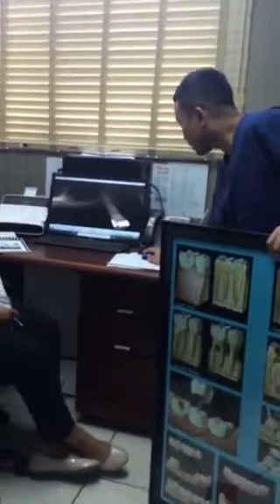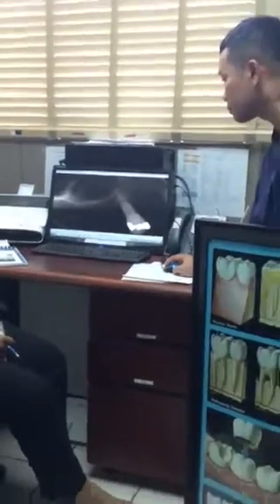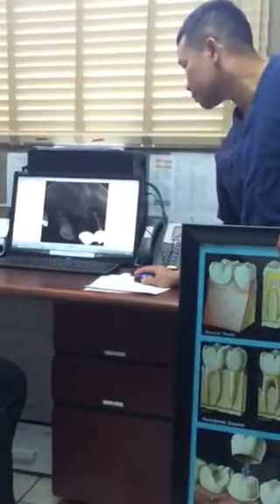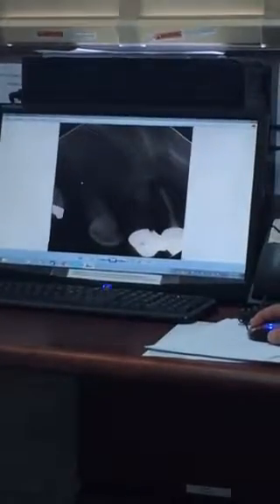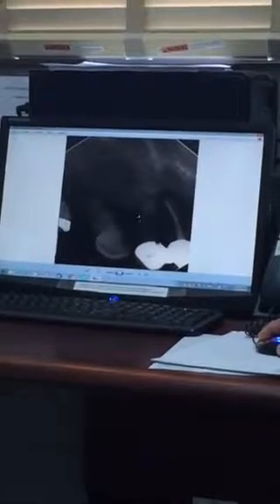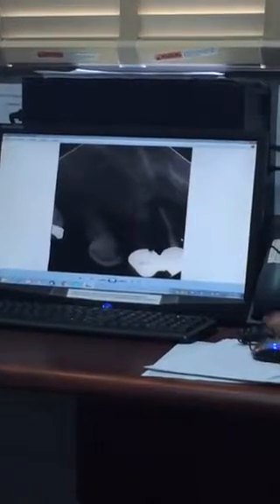X Ray training 4